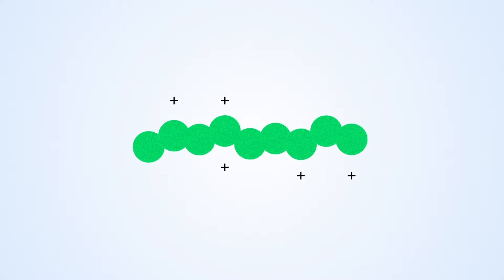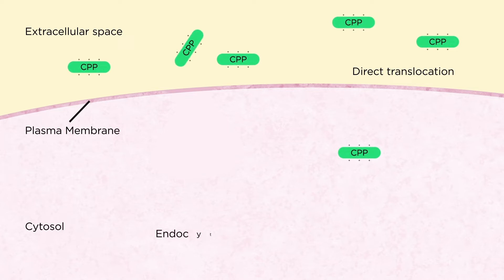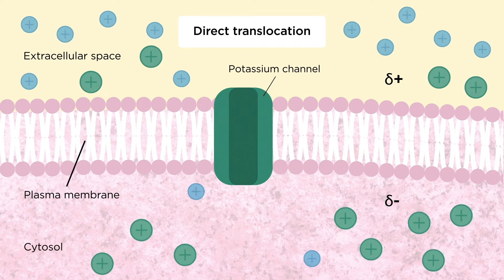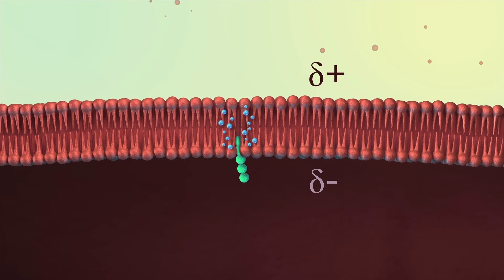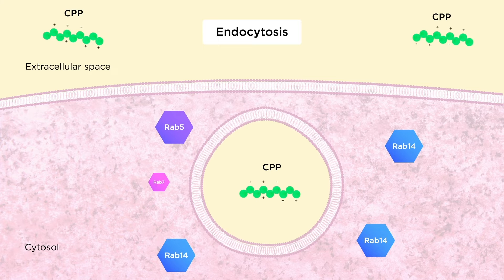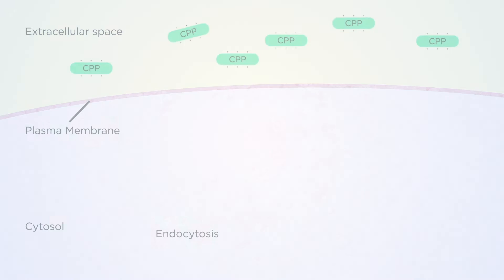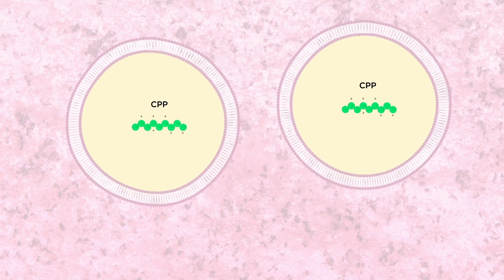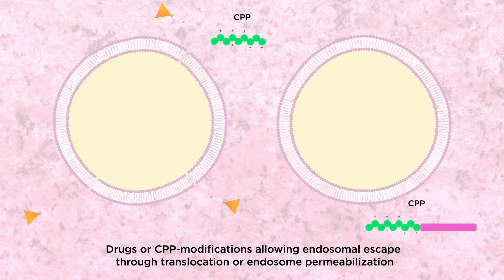How do cationic cell-penetrating peptides enter cells?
The Widmann lab show the two main methods cell-penetrating peptides (CPPs) use to enter cells: direct translocation and endocytosis.